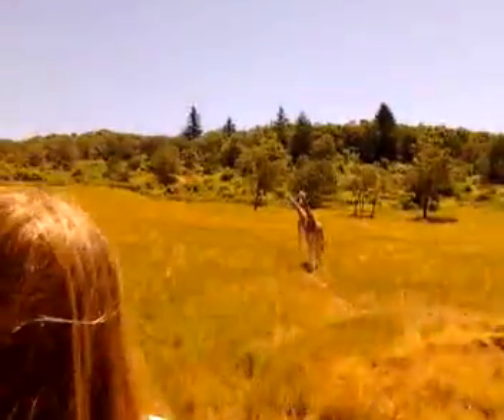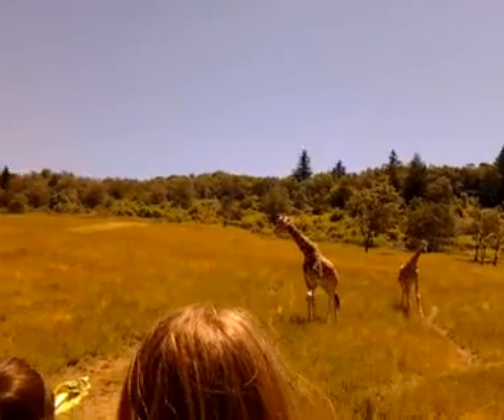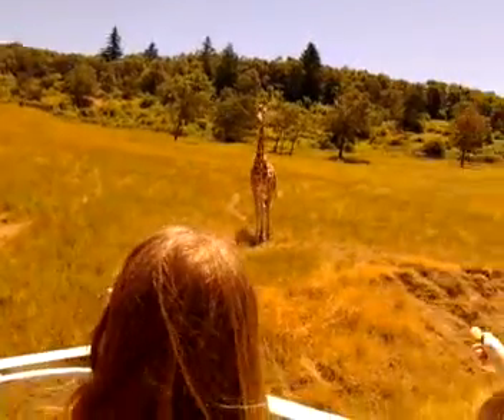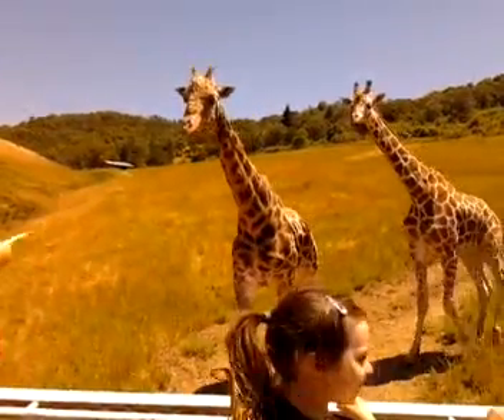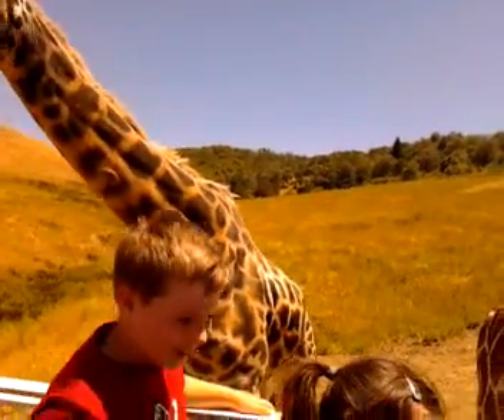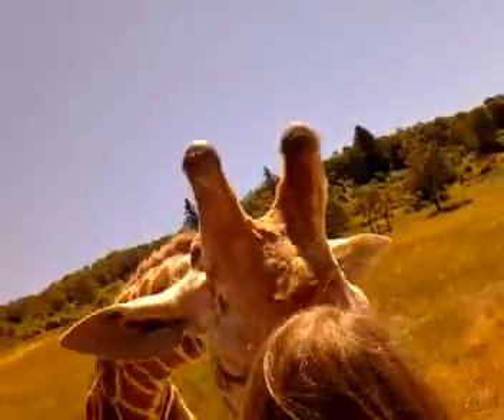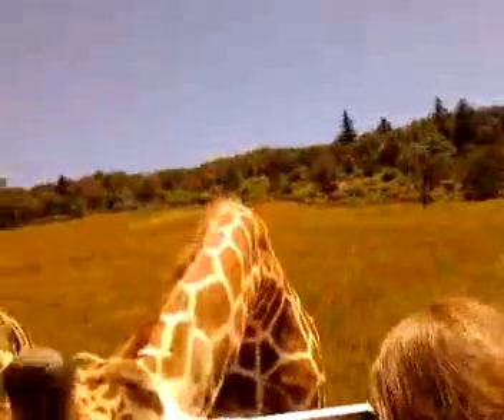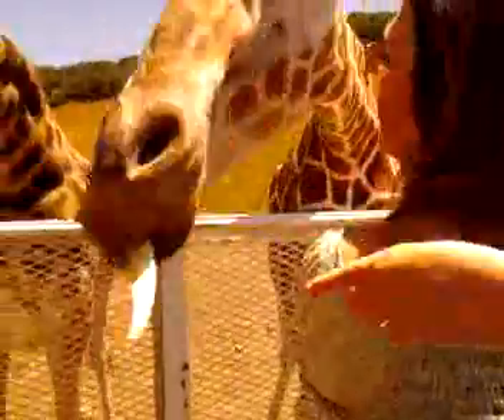Real giraffe feeding